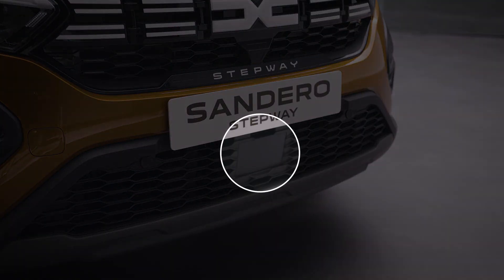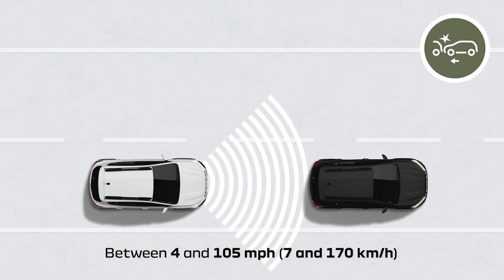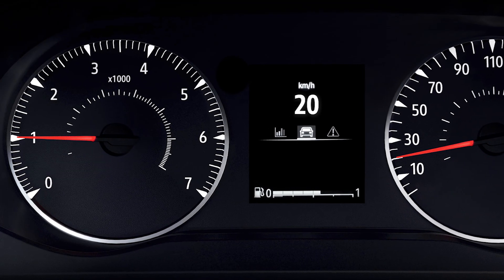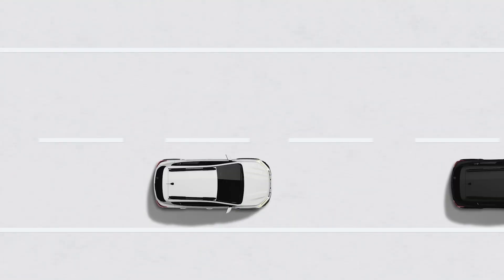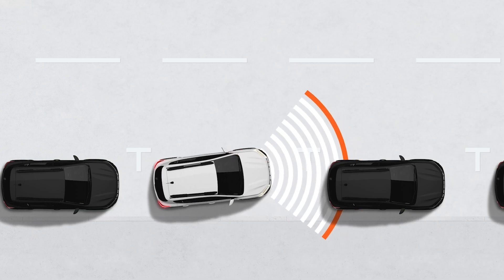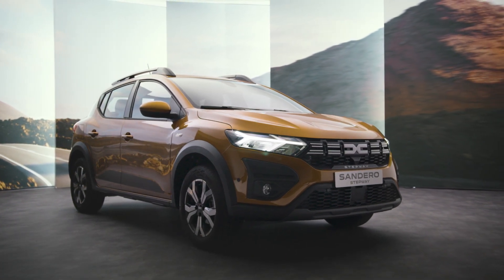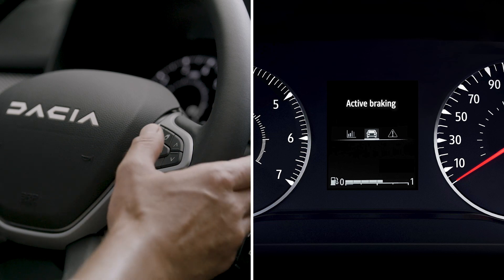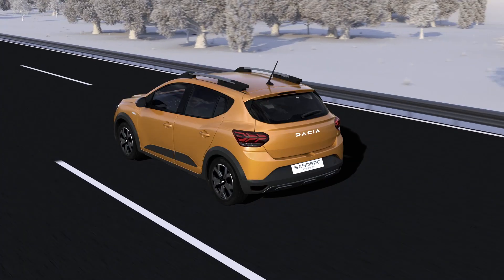ACTIVE EMERGENCY BRAKING SYSTEM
SANDERO NBI (ENG)